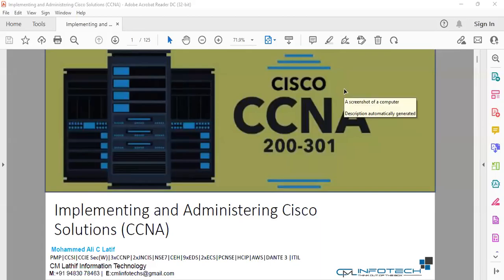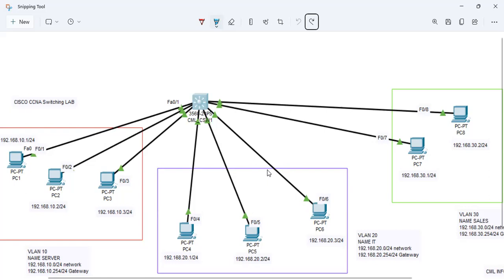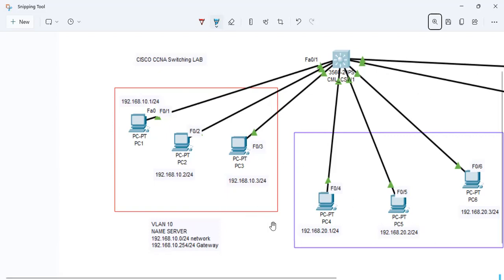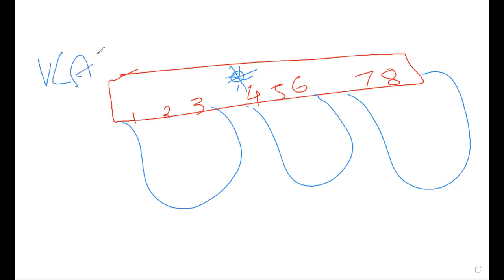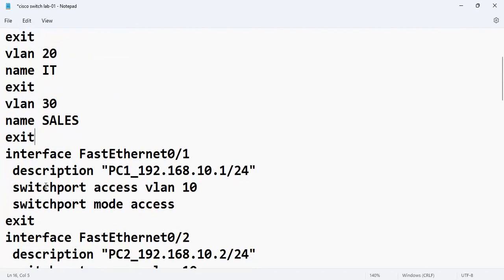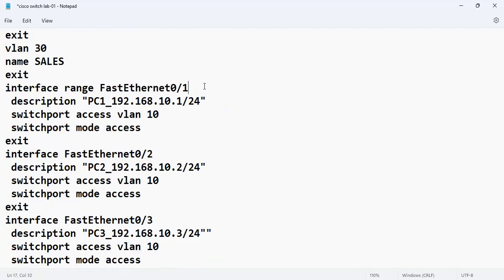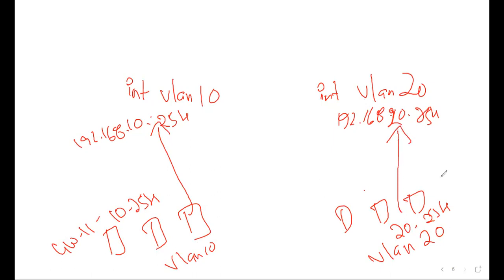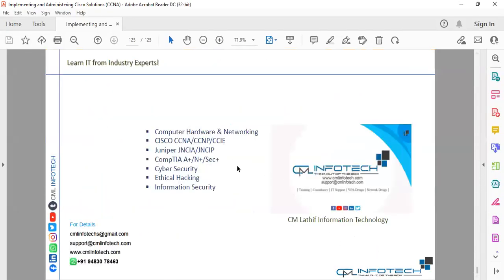| CML INFOTECH | CCNA-05 | Basic Switching Tech | Inter VLAN Routing | Day 09 | Part- 01 |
Team CML InfoTech